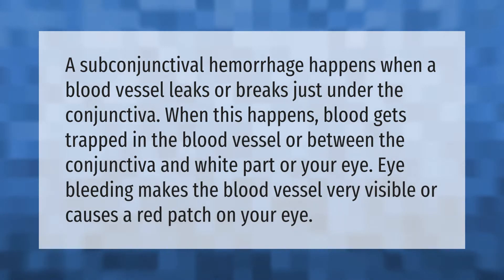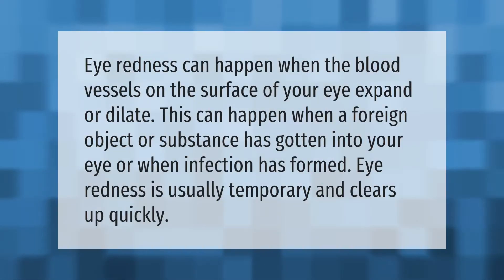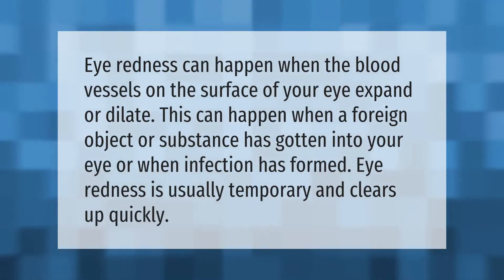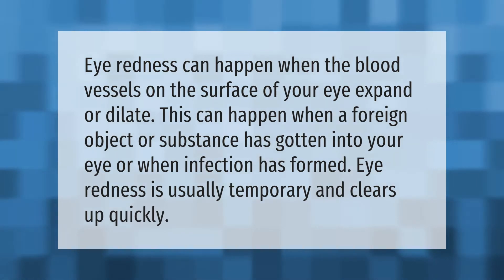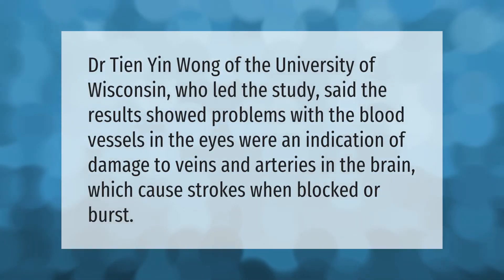What causes visible blood vessels in eyes?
00:00 - What causes visible blood vessels in eyes?
00:38 - Do red veins in eyes go away?
01:05 - Is a broken blood vessel in the eye a sign of stroke?

Laura S. Harris (2021, June 5.) What causes visible blood vessels in eyes?
    AskAbout.video/articles/What-causes-visible-blood-vessels-in-eyes-251421